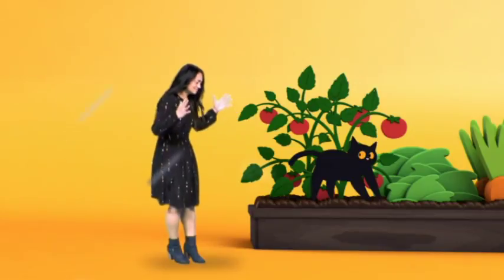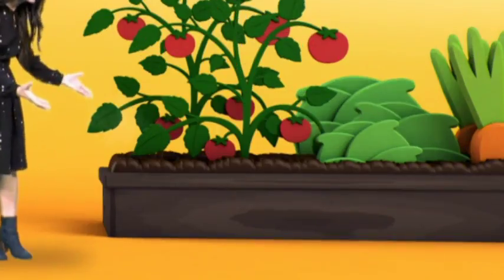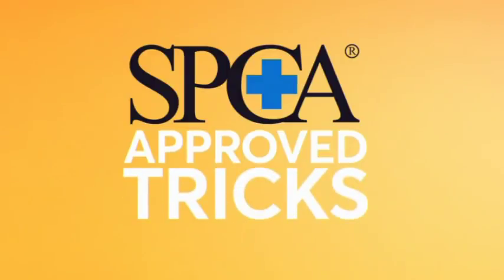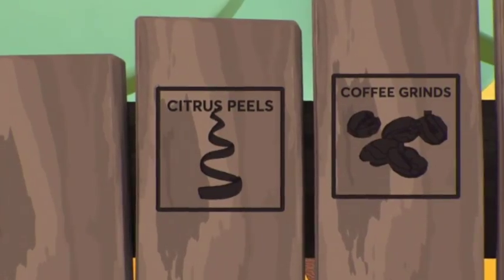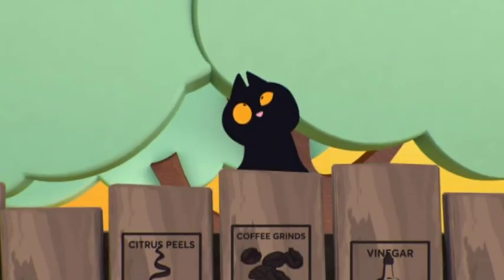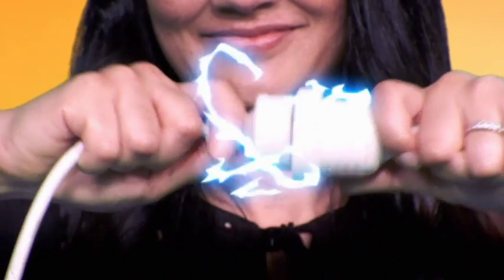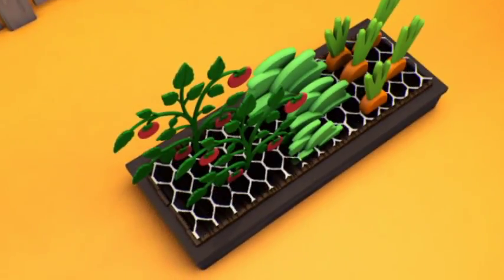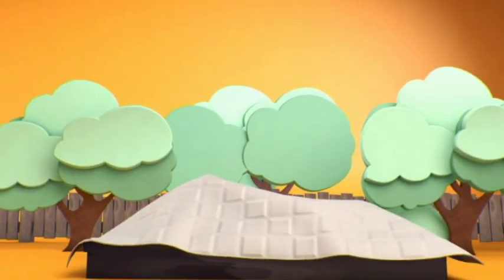What to do if your neighbour's cat uses your garden as its toilet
Unfortunately felines don't respect boundaries like their owners.